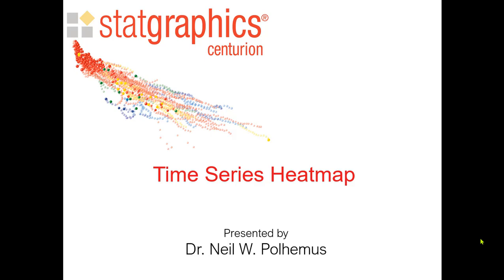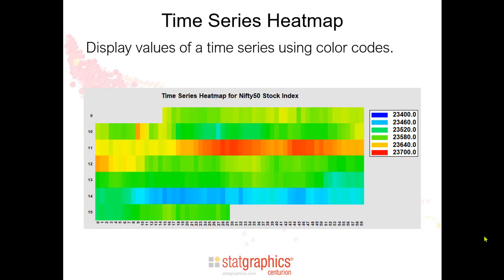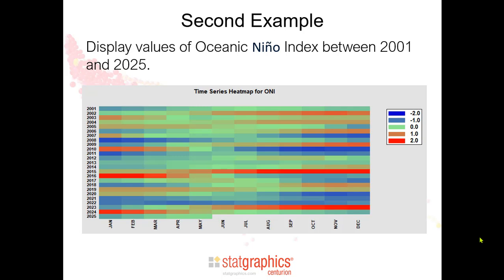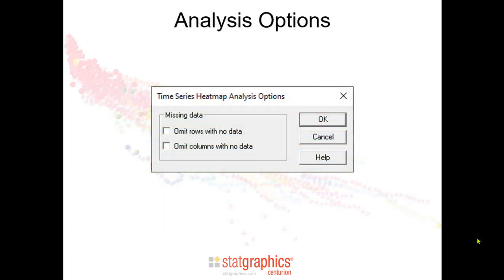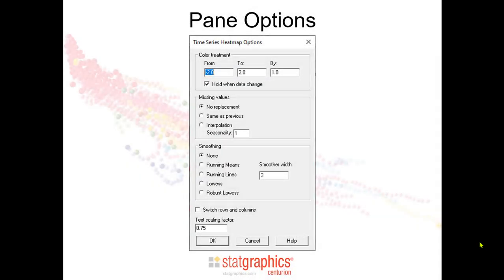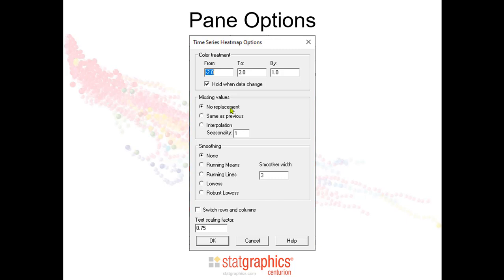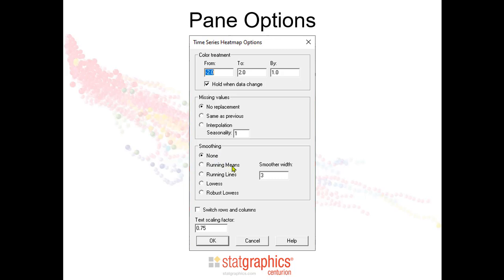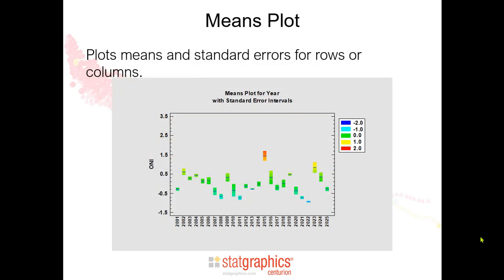Time Series Heatmap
Demonstrates how to create a time series heatmap in Statgraphics Version 20. A time series heatmap display values which range over a user-defined numeric scale.